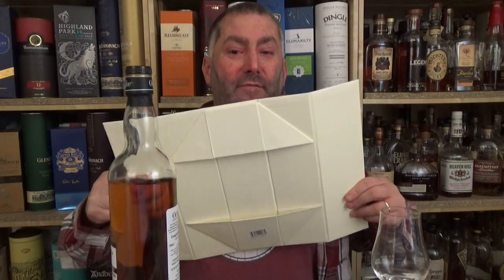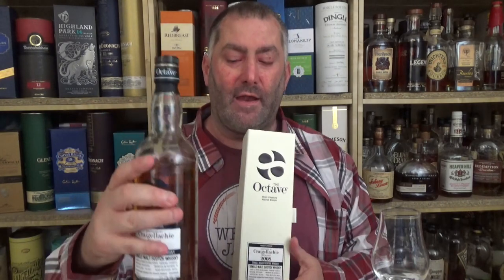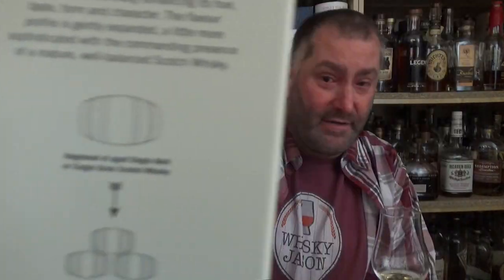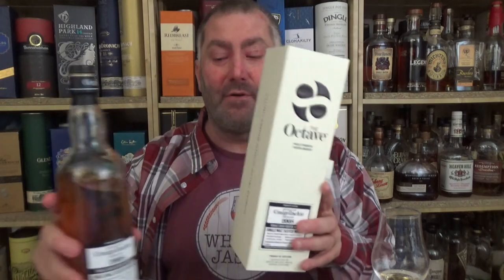Craigellachie aged 13 years 2008/2021 Octave Germany Exclusive Single Malt review by WhiskyJason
WhiskyJason reviews Craigellachie aged 13 years 2008/2021 Octave No. 7529513 Germany Exclusive Single Malt Scotch Whisky

Distillery Craigellachie
Bottler Duncan Taylor (DT)
Bottling serie The Octave
Vintage 2008
Bottled 2021
Stated Age 13 years old
Casktype 3 months Octave finish
Casknumber 7529513
Bottled for Kirsch Import - Germany